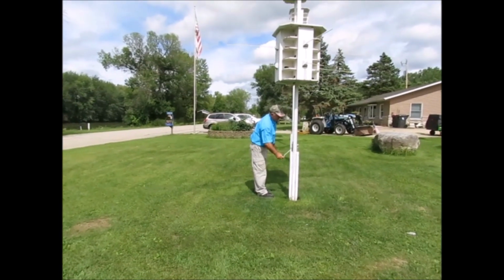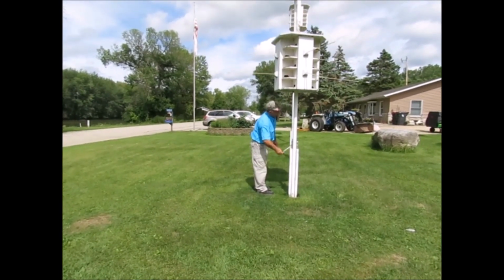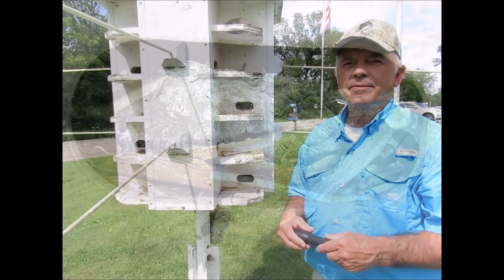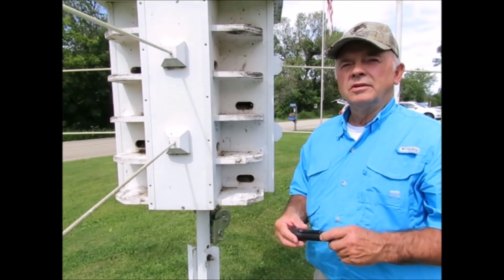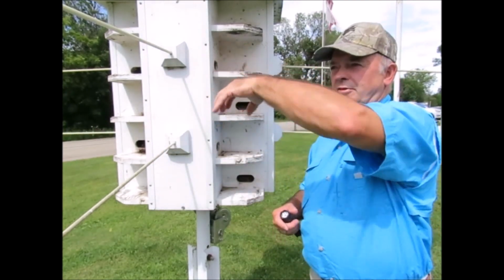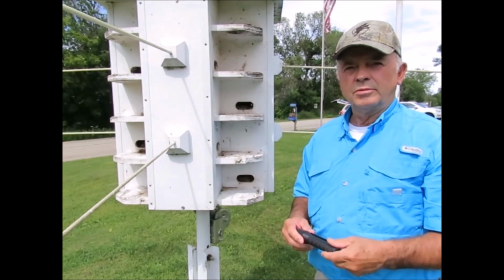Purple Martins saving their babies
Purple Martins along the Rock River share are common a denominator with the Decorah eagles we have been watching. They are good parents. "Purple martin parents may feed their chicks up to 60 times per day, bringing them various insects that are high in protein. Both males and females help feed the young chicks." --Fun Facts About Purple Martins